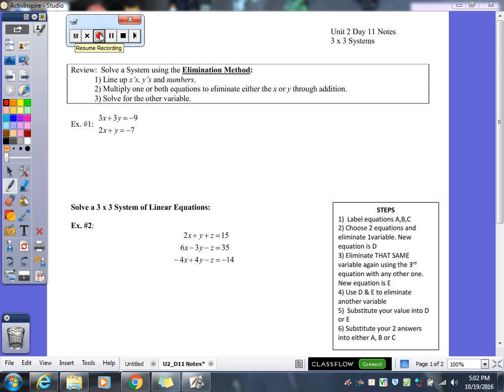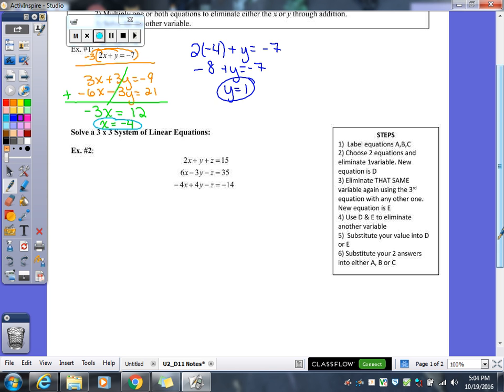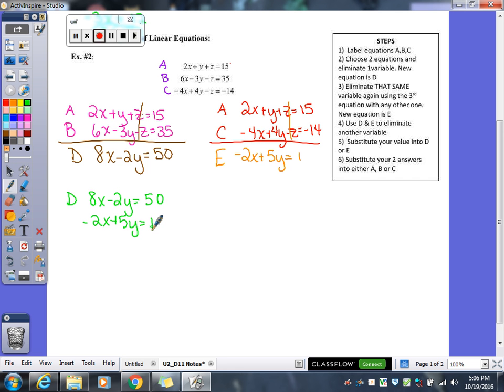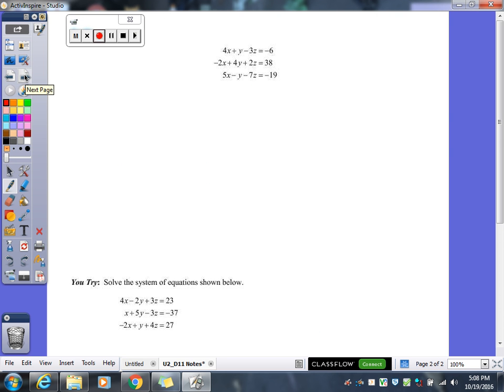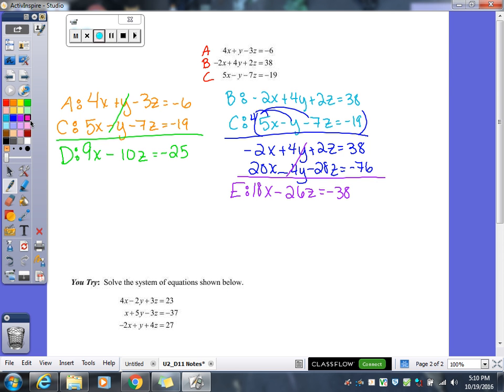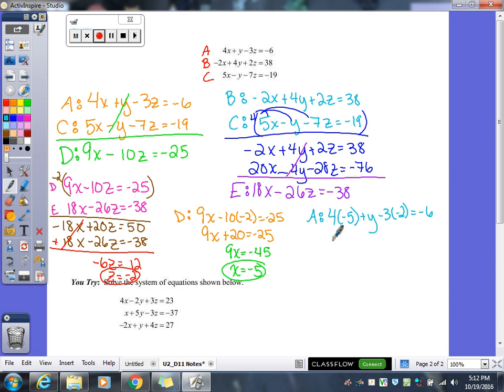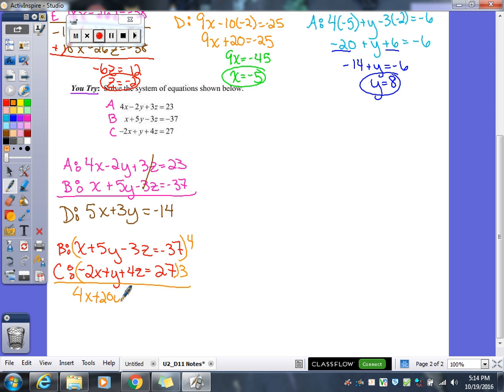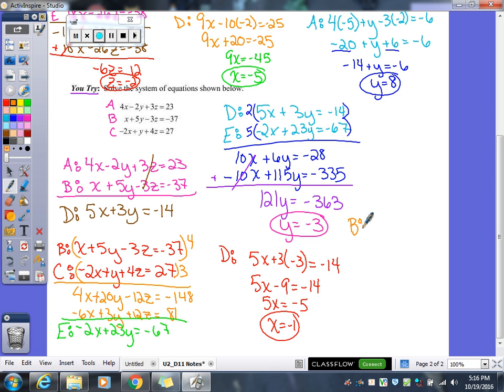Solving Equations | Day 11 Lesson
Solving systems using the elimination method, including 3 x 3's